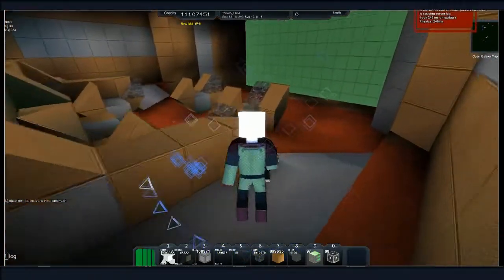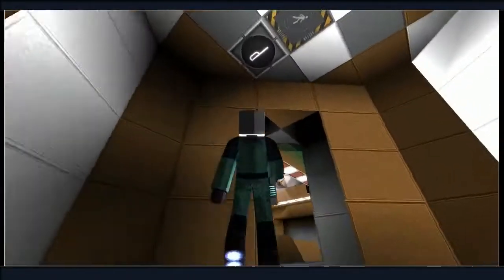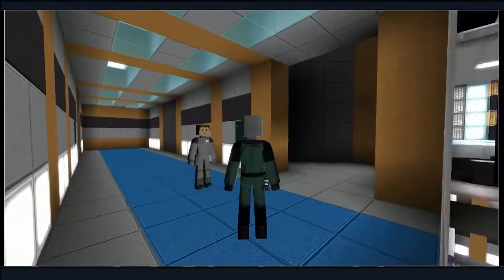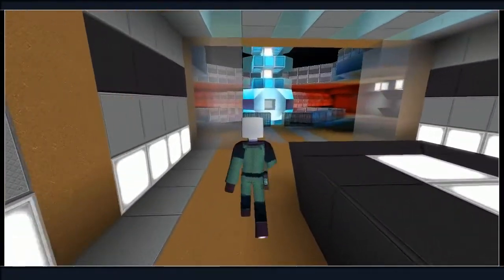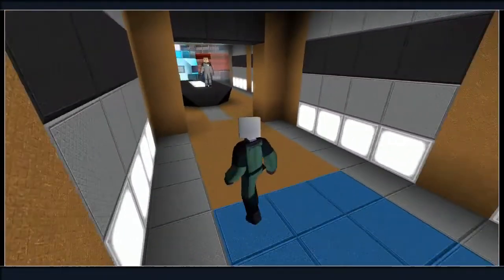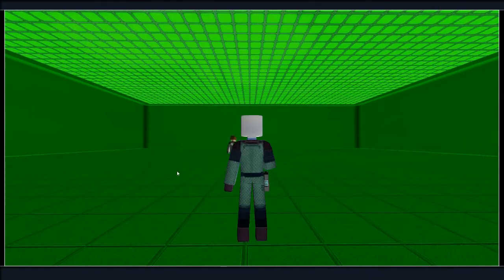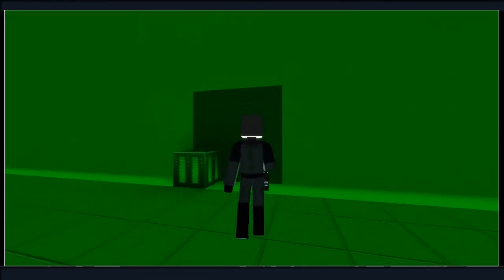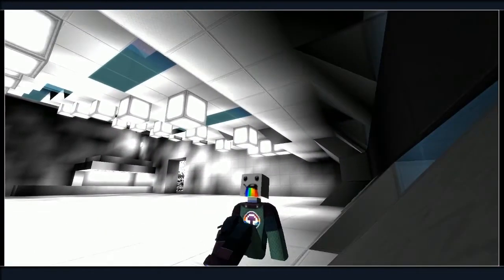Galaxy Dreadnought 72 hours Interior Walkaround